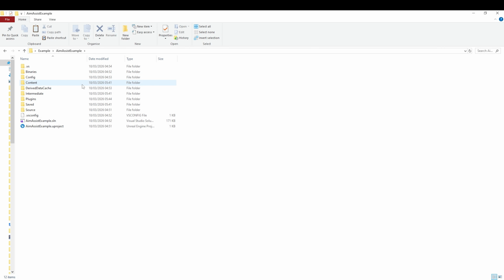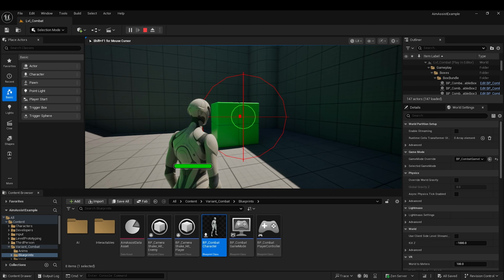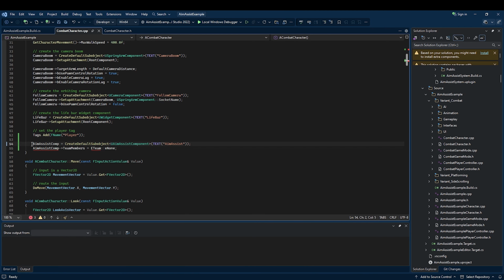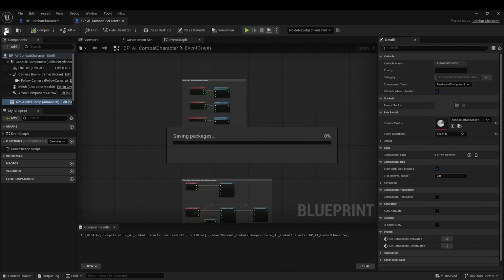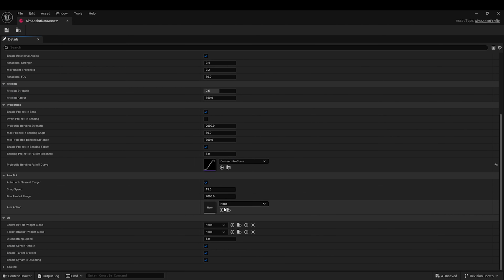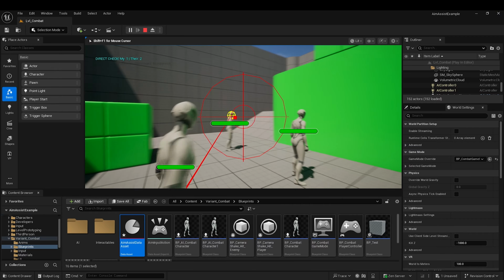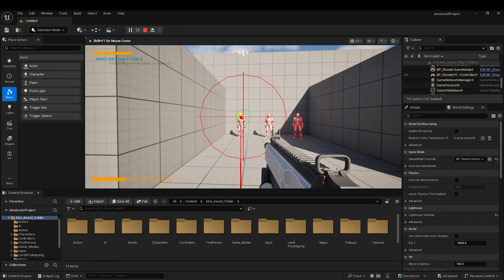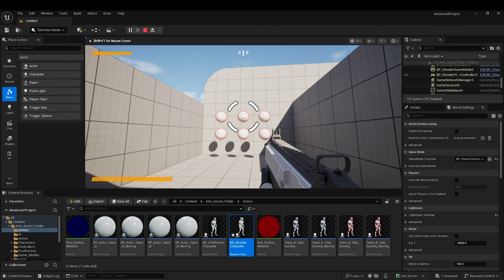Nomadz Games Aim Assist C++ & BP Technical Breakdown & Setup Guide (UE5) Games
🎯 Nomadz Games Aim Assist System: Professional C++ Plugin for UE5

Stop settling for "snappy" scripts. The Nomadz Games Aim Assist Suite is a professional-grade, component-based C++ framework designed to deliver the polished, "sticky" combat feel found in AAA titles like Call of Duty, Halo, and Destiny.

🚀 Key Features:
Triple-Pillar Game Feel: Resolution-Aware Friction, Dynamic Camera Magnetism, and Rotational Strafe Assist.
Advanced Ballistics: Native support for both Hitscan and Physical Projectile Bending (Bullet Magnetism).
Data-Asset Driven: Create unique "Feel Profiles" for every weapon without writing a single line of code.

Zero-Conflict Team Logic: Easy integration with your existing team systems.
Optimized C++: High-performance code designed for production-ready 3D games.

📦 What’s Included?
Full C++ Source Code (Clean & Documented)
Example Project & Demo Scene
Flexible Data Asset Templates
Lifetime Updates (UE 5.6  & 5.7 only for now!)